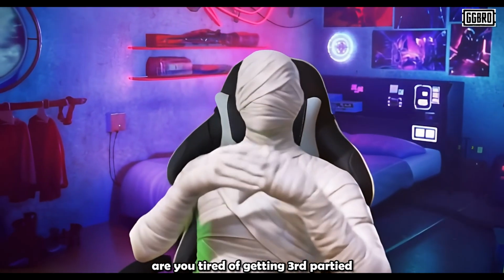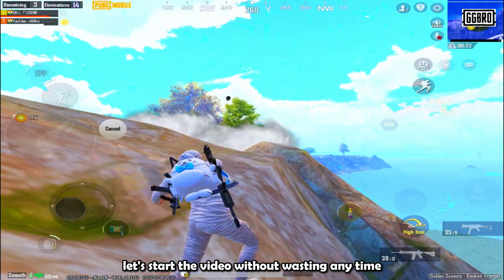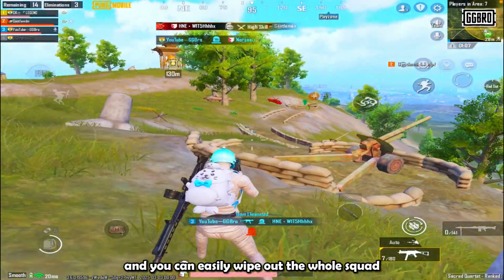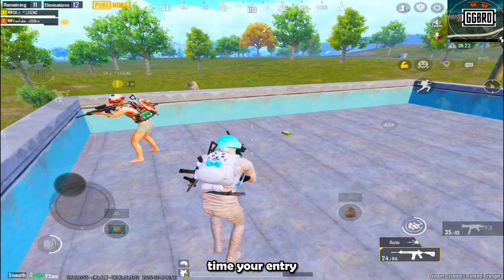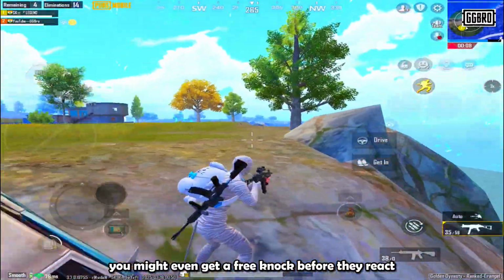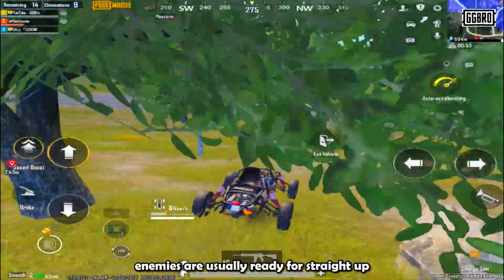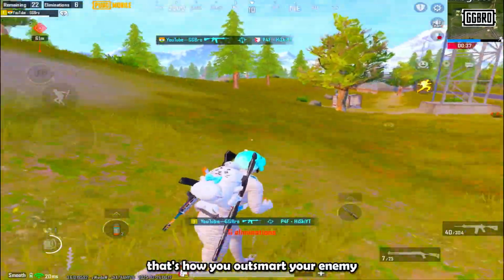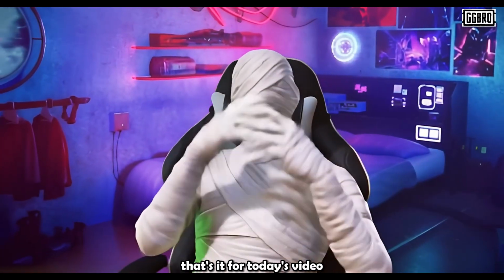How to FLANK Enemies in PUBG Mobile Like a Pro (Best Flanking Tips!)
Chapters🔥
0:00 Intro
0:25 What will you learn?
0:48 Tip 1
1:33 Tip 2
2:11 Tip 3
3:15 Tip 4
3:53 Tip 5
4:28 Tip 6
5:07 More Tips and Tricks!

Welcome to GG Bro, your ultimate PUBG Mobile destination for expert tips, tricks, and in-depth strategies! Whether you’re just starting or you’re already a seasoned player aiming to refine your skills, this channel has everything you need to dominate the battlefield and achieve those coveted chicken dinners.

At GG Bro, we dive deep into the essentials of weapon mastery, recoil control, attachment setups, and strategic gameplay to help you unlock your full potential. Learn how to optimize your PUBG Mobile loadouts, control recoil for perfect sprays, and pick the right attachments to make your weapons deadly in any situation. From close-range combat with weapons like the P90 to long-range domination with M416, SCAR-L, and the AUG, we break down the best strategies to help you win every match.

Our channel offers a wide range of content, including weapon guides, advanced gunplay techniques, ranked match strategies, and battlefield positioning tips. We’ll show you how to master recoil, aim for perfect headshots, and become the ultimate sniper with tips on using scopes like the 8x and 4x. You’ll also find expert advice on gyroscope settings, sensitivity adjustments, and even map awareness to elevate your PUBG Mobile gameplay.

But that’s not all! We cover everything from best attachments for each weapon, firing modes, best guns for every situation, to clutch moments and insane plays that will leave your enemies in awe. Whether you're working on your close-range accuracy, mid-range control, or long-range precision, we’ve got guides and tips to help you tackle every scenario.

Expect a variety of content, including detailed long-form videos where we break down weapons like the M762, MG3, QBZ, and more, alongside PUBG Mobile shorts and reels showcasing epic gameplay moments, insane kills, and the secrets behind becoming a top-tier player. Learn from my breakdowns of common mistakes, advanced strategies for TPP and FPP, and tips for surviving in high-pressure situations like hot drops and final circles.

Whether you're here for ranked gameplay or just want to dominate in casual matches, we’ll help you win it all. It’s time to put your skills to the test – let’s get that chicken dinner!